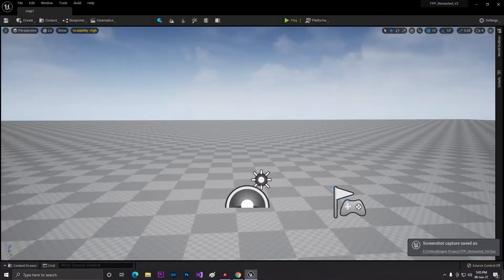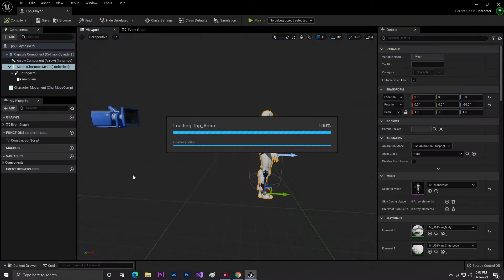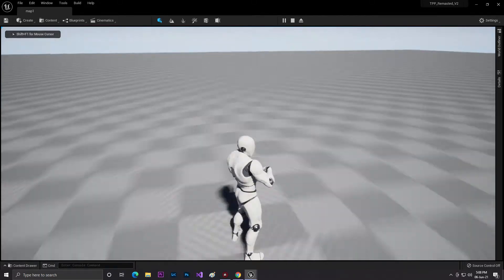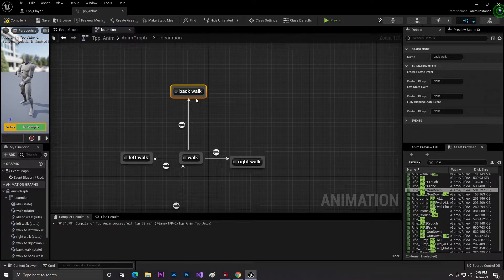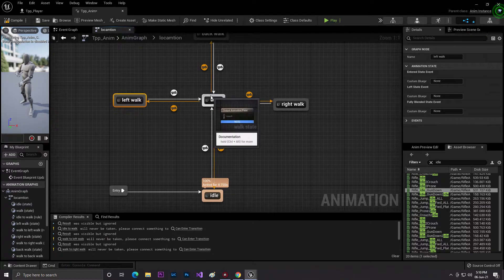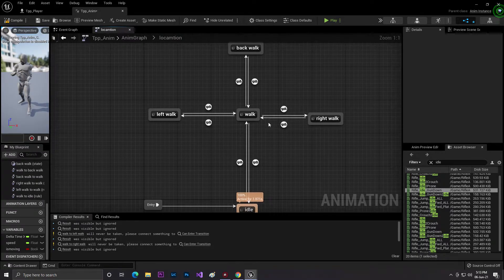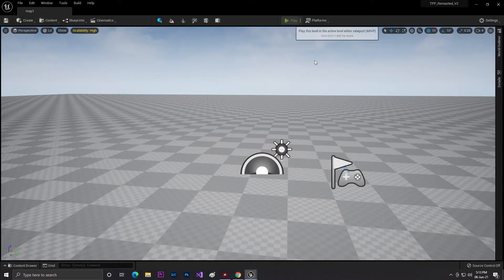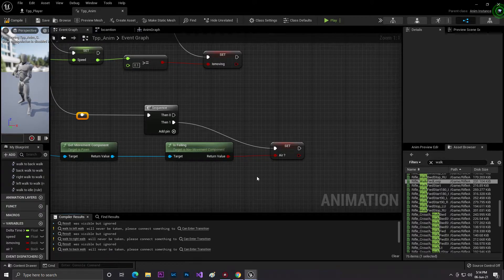UE5 Third Person Shooting Series | TPP Action Game Series In UE5 | Part - 2 | UE5 Animation BP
Help Videos :

• Noting